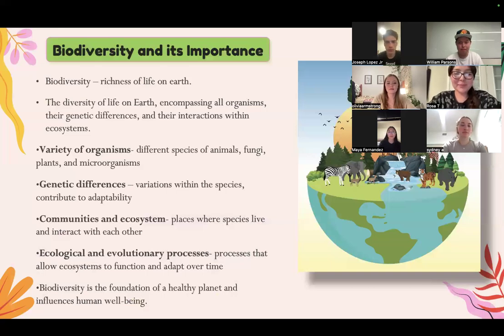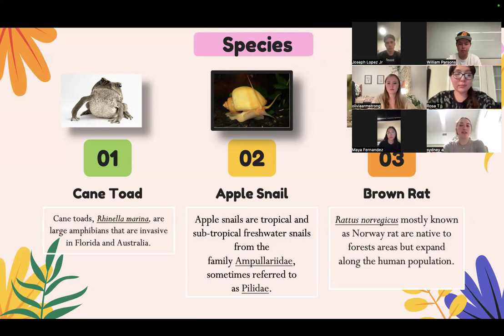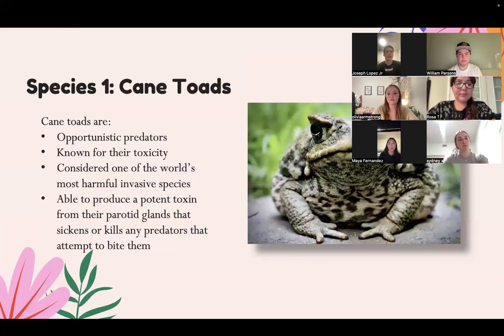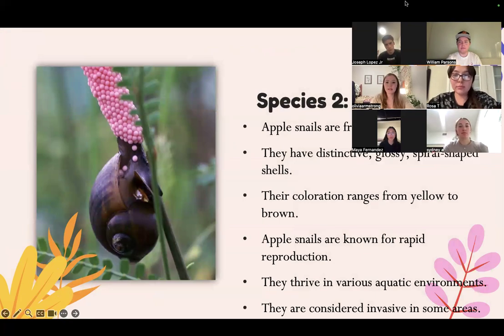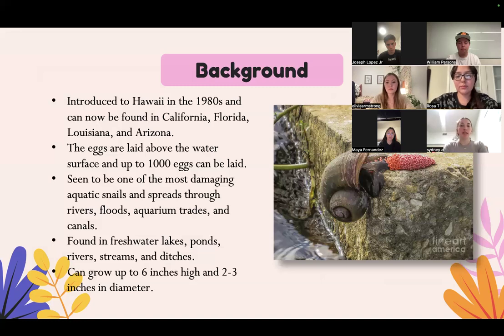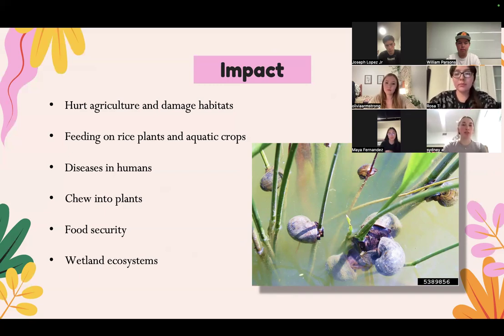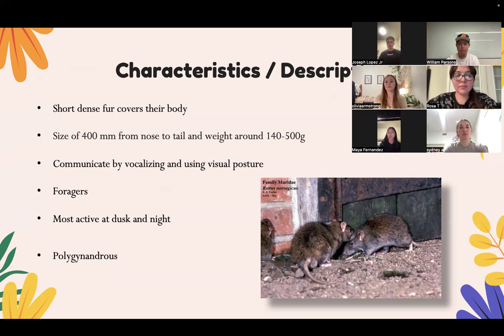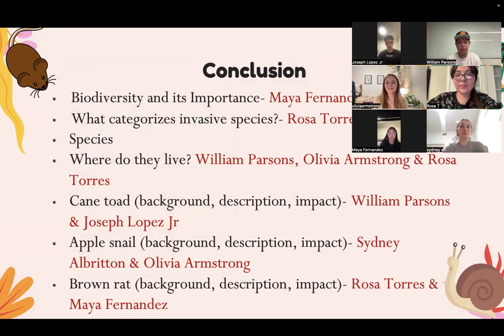Invasive Species and Their Effects on Biodiversity - Group A16 Bio182-TR1100A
Video recording of CLC project in Bio-182